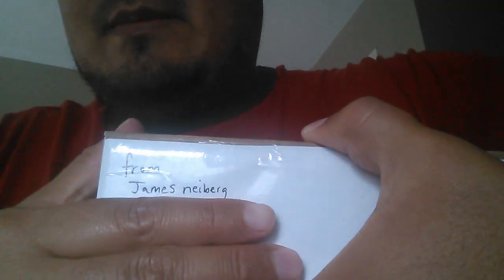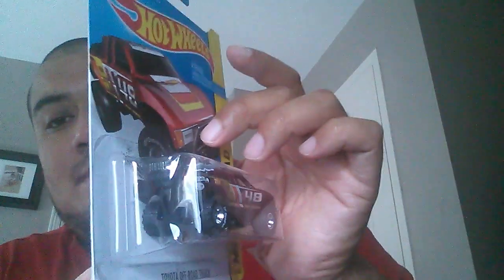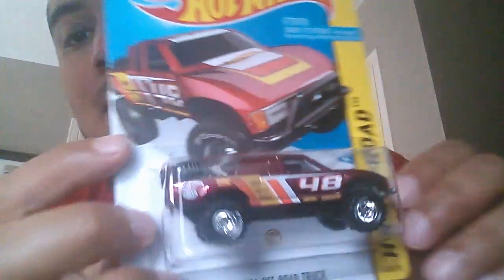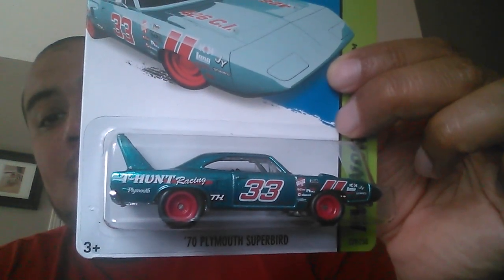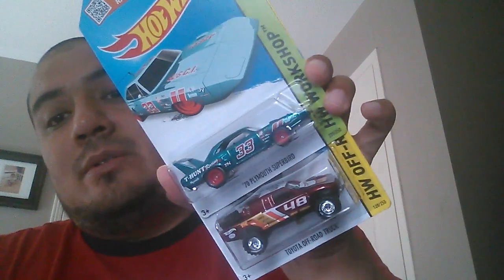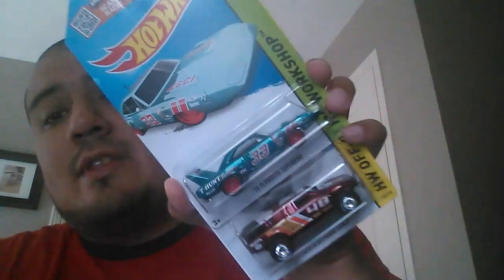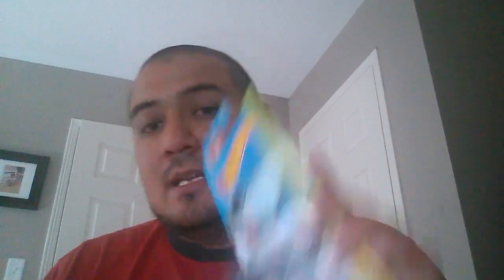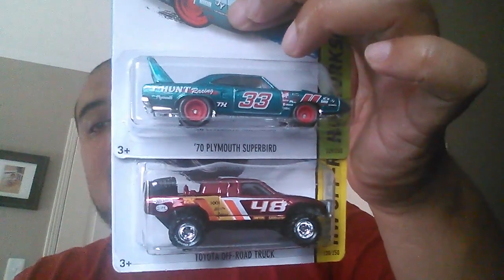Trade box from James Neiberg. P and Q Case Supers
Trade box from James Neiberg. Featuring the Plymouth Superbird P case Super, and the Toyota Off Track Q case Super.